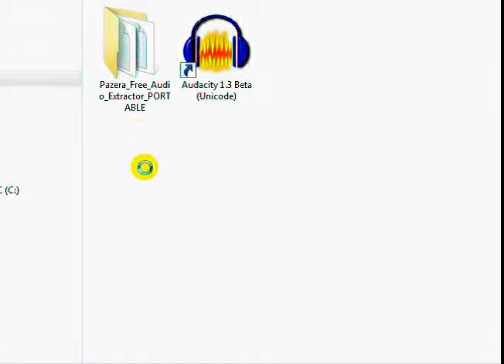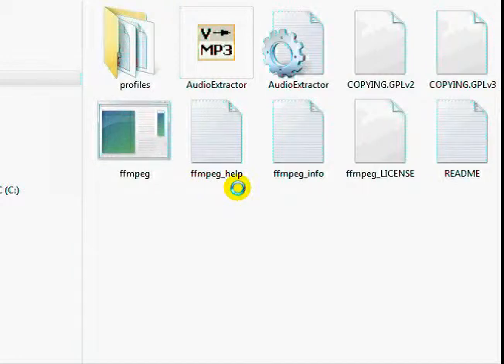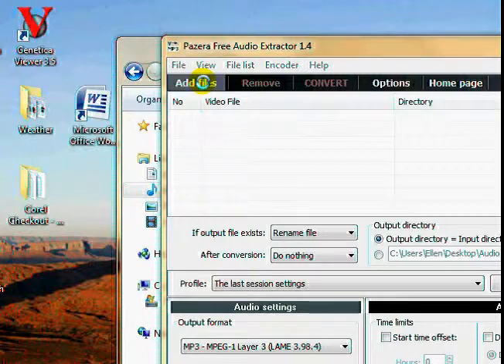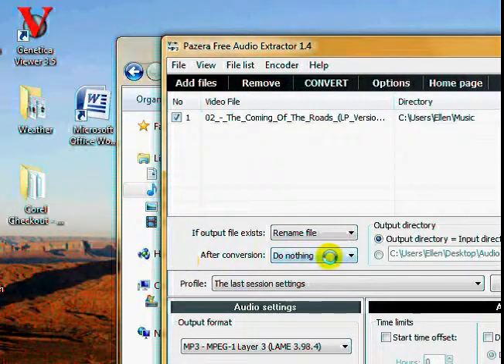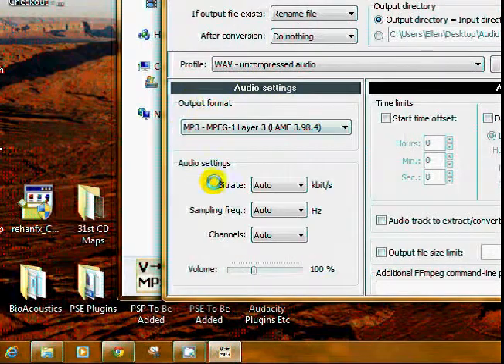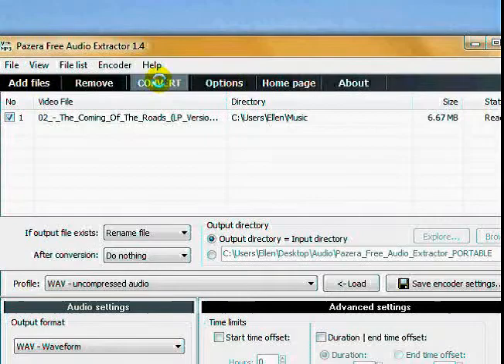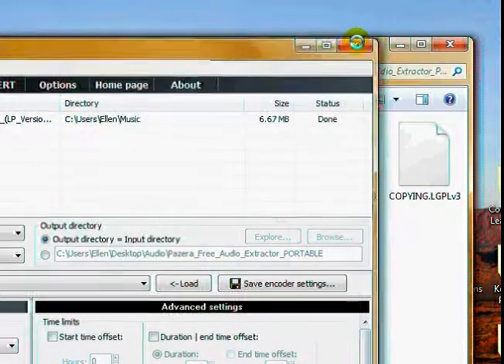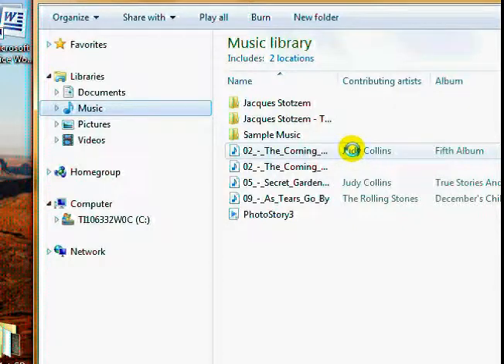Use Pazera To Convert Audio Files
Pazera's free Audio Extractor can also be used to convert audio files.  Because I use audio files in video editing programs I convert them to WAV format which is uncompressed and less likely to become distorted when the video project is compressed during rendering.